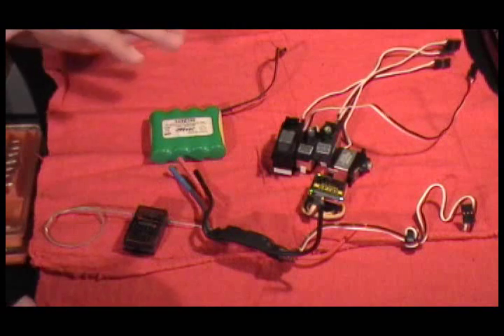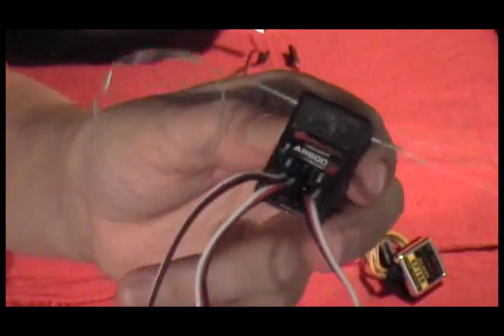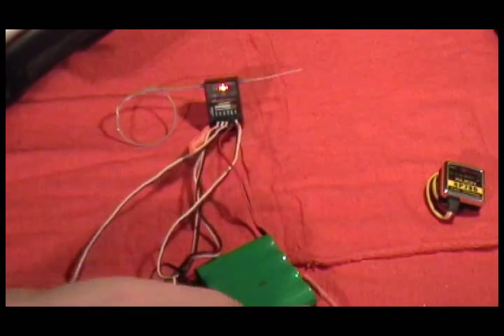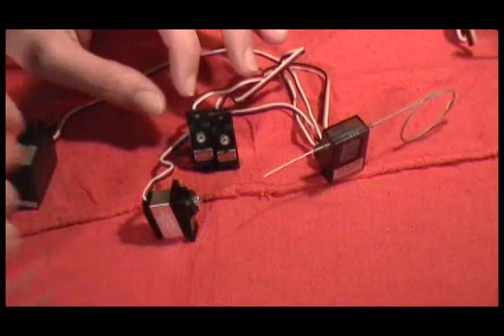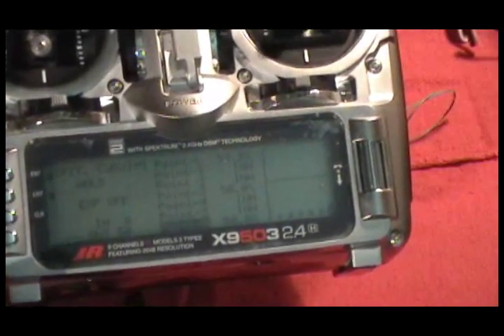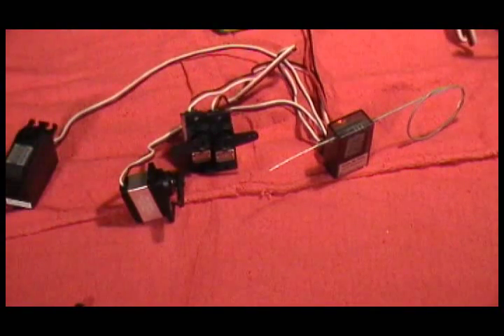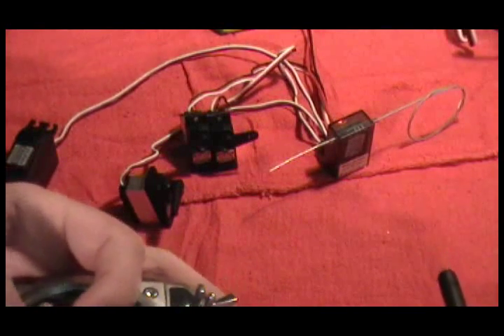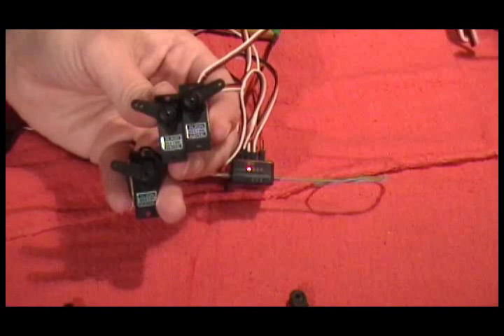Electronics Pre-setup for RC Helicopters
Checking and setting up electronics before installation into the helicopter. Applicable to any design.